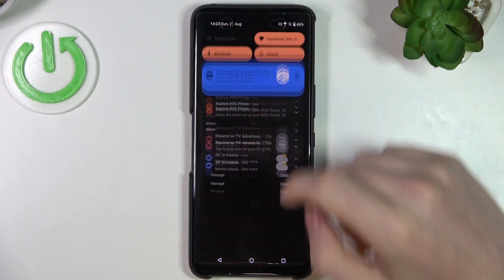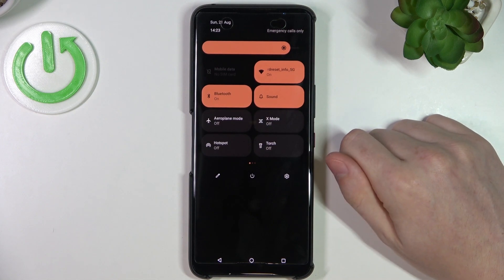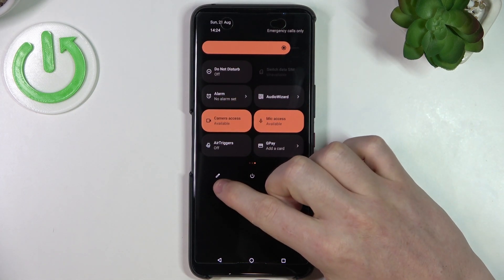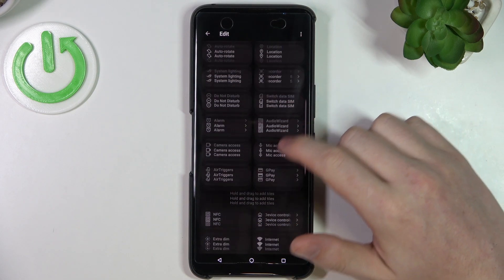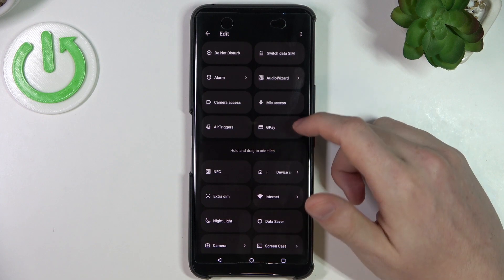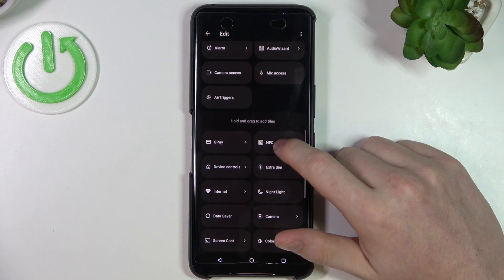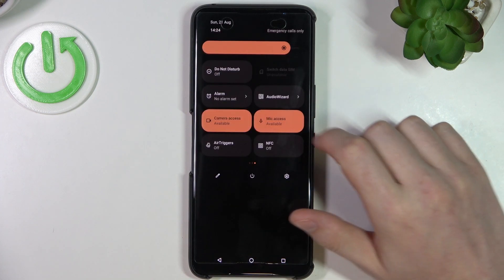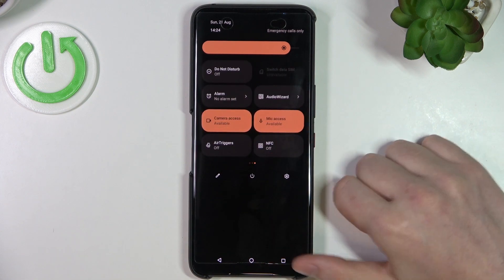How to Edit Notification Panel Shortcuts on Asus ROG Phone 6 - Adjust shortcut icons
Find out more about adjusting Notification Panel Shortcuts on Asus ROG Phone 6:
Hi viewers. Learn how to customize the Notification Panel Shortcuts on Asus ROG Phone 6. We'll show you how to edit shortcuts, add and remove them, and change their locations throughout this tutorial. If you want to know more about your Asus ROG Phone 6, visit our YouTube channel.

How to edit notification shortcut icons in Asus ROG Phone 6? How to adjust Notification Panel Shortcuts in Asus ROG Phone 6? How to access the Notification Bar in Asus ROG Phone 6?